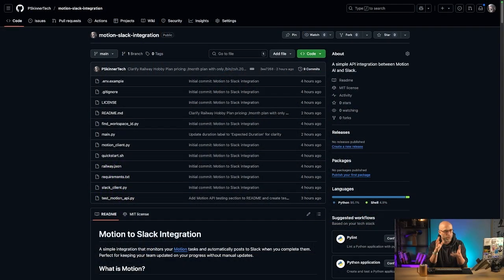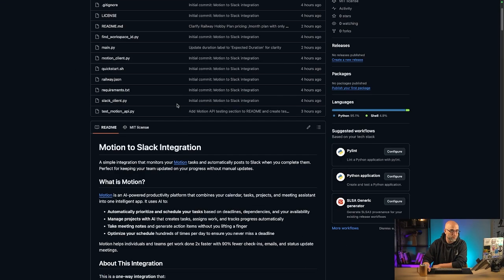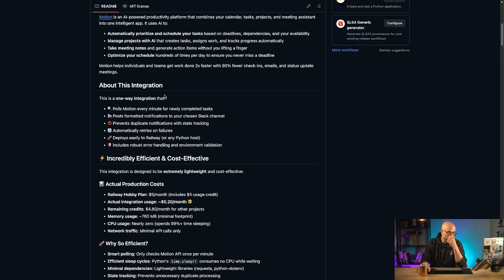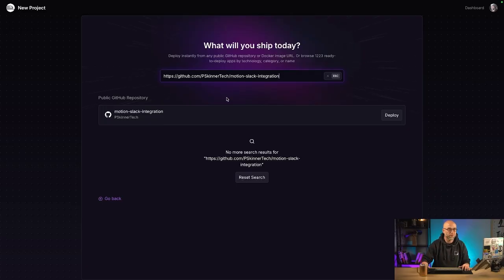Motion to Slack Integration - Free Repo Link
In this video, I'll show you how to build an automated integration between Motion AI and Slack that posts notifications whenever you complete a task. Perfect for keeping your team updated without manual status reports!

This simple Python integration runs 24/7 for just $0.20/month and takes less than 30 minutes to set up. No complex OAuth flows, no webhooks needed - just straightforward code that works.

⏱️ TIMESTAMPS:
00:00 - Intro
00:25 - Demo
00:48 - What You’ll Need
02:50 - Common Issues & Troubleshooting Tips
03:15 - Cost Breakdown & Final Thoughts
03:35 - How to Contribute / What’s Next

📋 WHAT YOU'LL NEED:

Motion account (Team/Enterprise plan for API access)
Slack workspace admin access
Python 3.9+
Railway account (free tier works!)

💡 WHAT YOU'LL LEARN:

How to work with the Motion API
- Creating a simple Slack bot for posting messages
- Python polling patterns and state management
- Deploying Python apps to Railway
- Cost-effective cloud hosting strategies

🚀 FEATURES OF THIS INTEGRATION:
✅ Automatic task completion notifications
✅ Rich Slack formatting with project details
✅ State tracking to prevent duplicates
✅ Smart error handling and retries
✅ Costs less than a quarter per month!
📝 COMMON ISSUES & SOLUTIONS:

Make sure to invite your Slack bot to the channel
Check the troubleshooting section in the README

🤝 CONTRIBUTING:
This is open source! Feel free to:

Report bugs or suggest features
Submit pull requests
Fork and customize for your needs

💬 LET ME KNOW:

What integrations would you like to see next?
How are you using Motion in your workflow?
Any questions about the code?